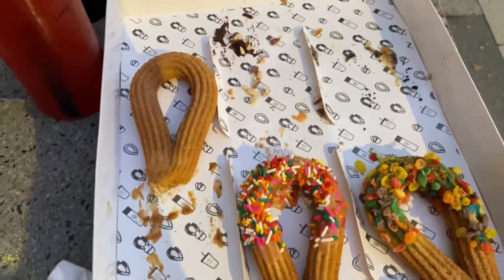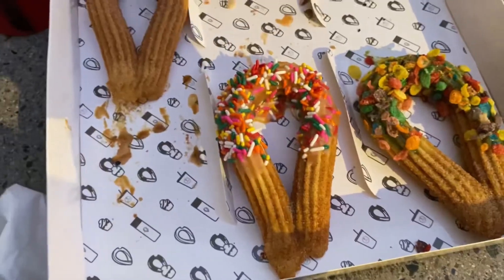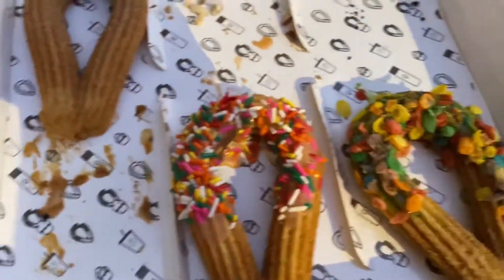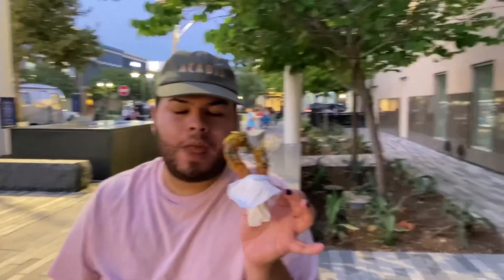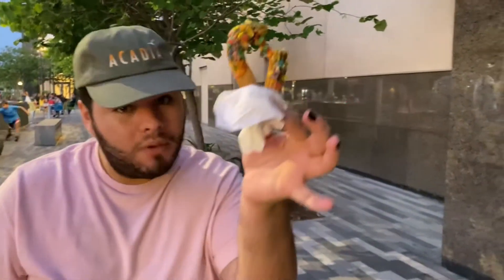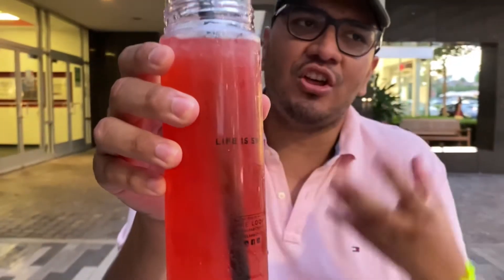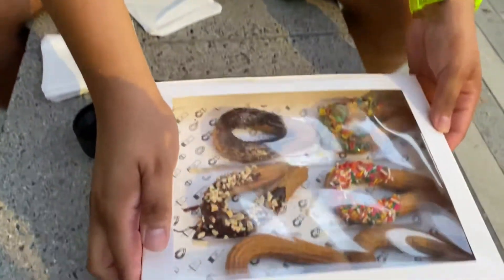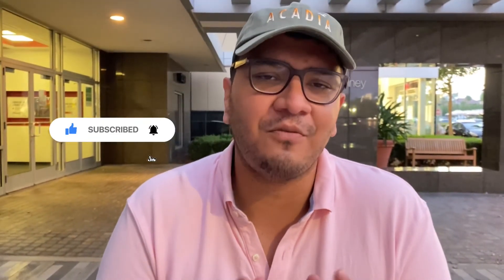The loop designer churros 🤤